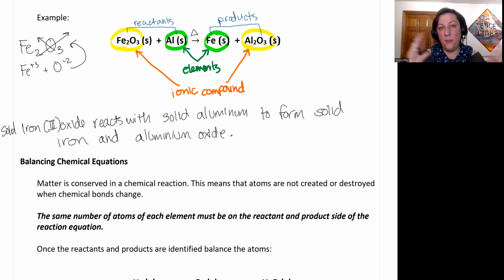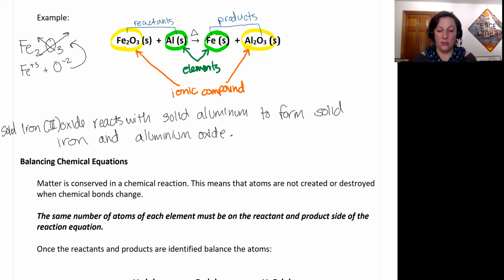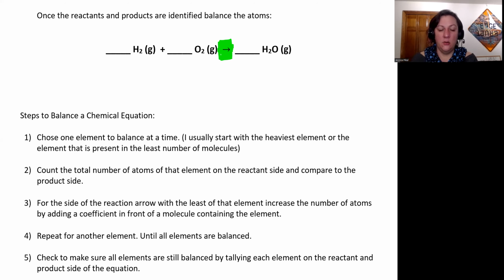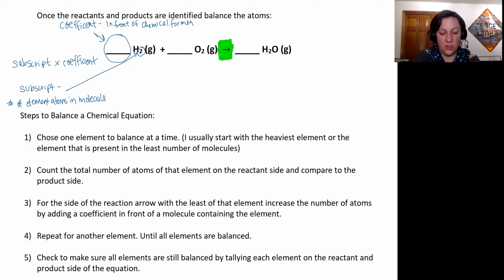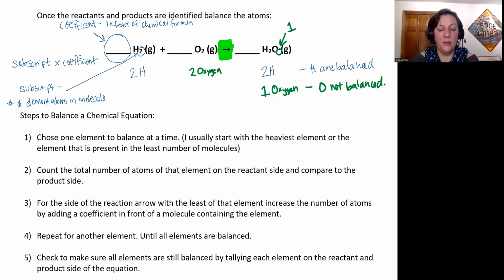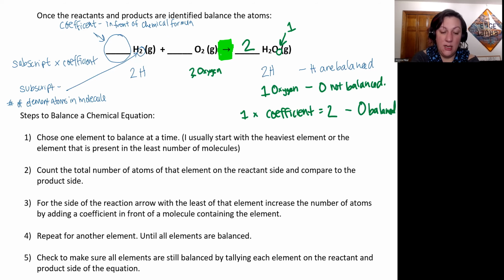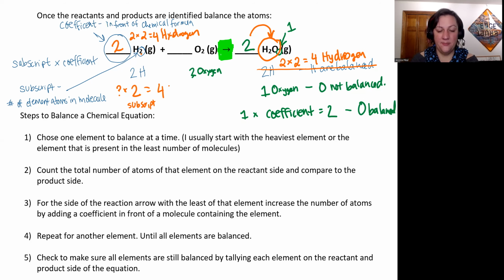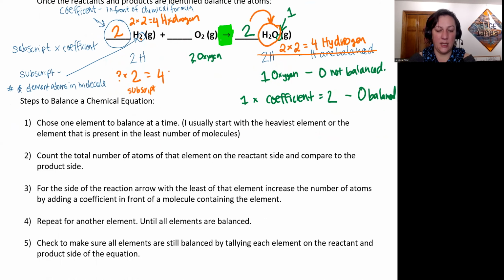Chem 117 Week 8 Lec 2A Balancing Chemical Equations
This video walks through the steps required to balance a chemical equation.